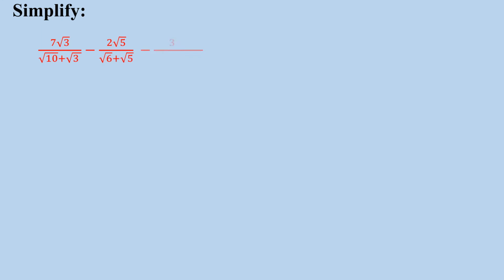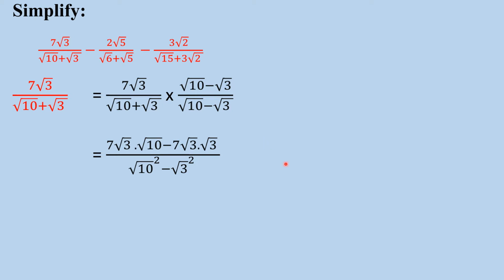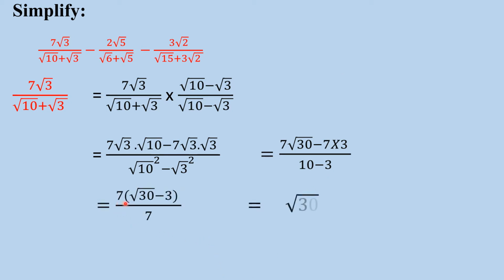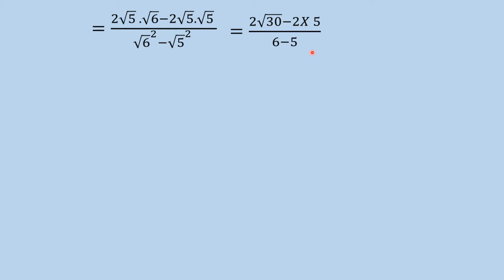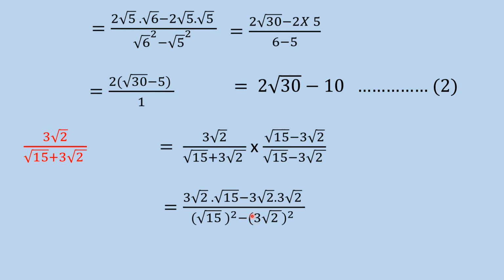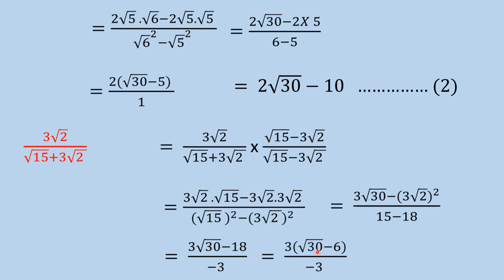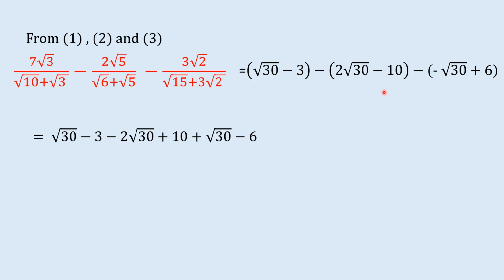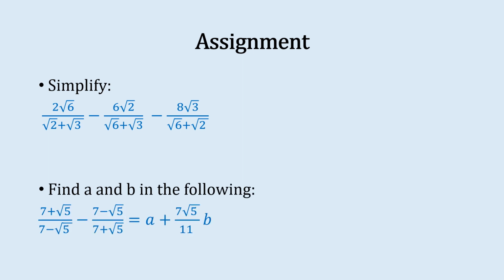Class 9th ch-1 Number Systems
Important question on rationalisation